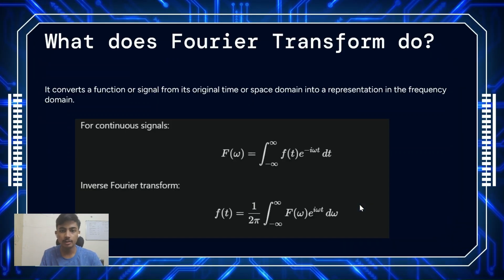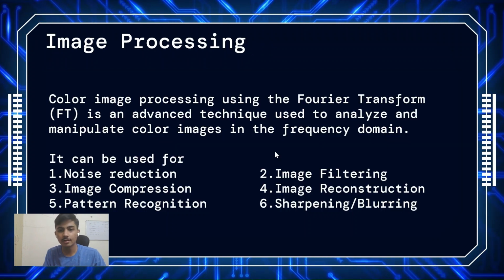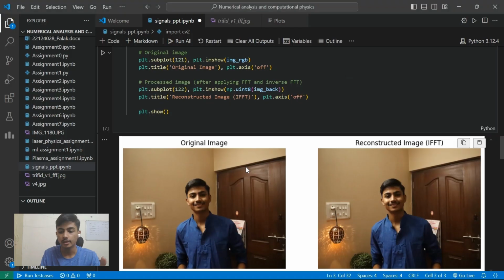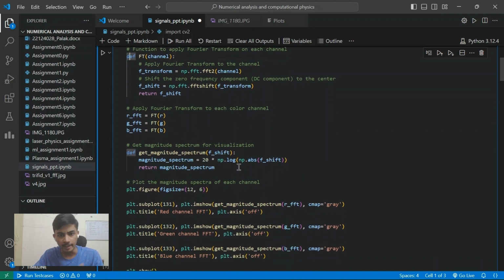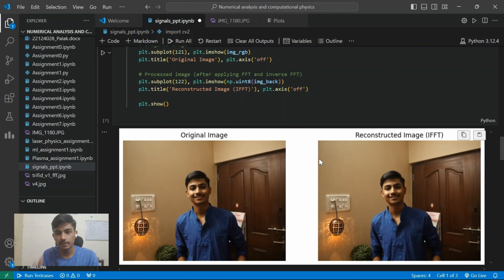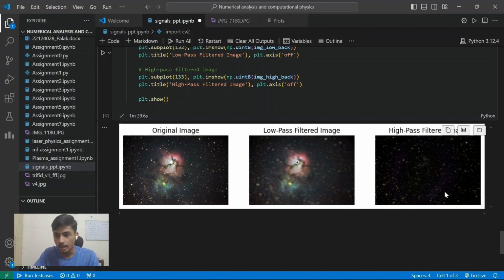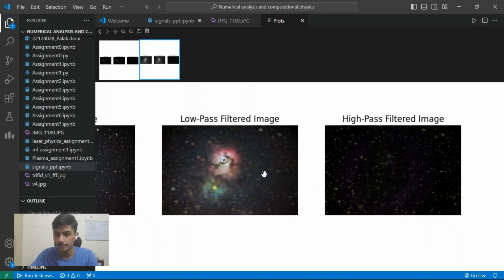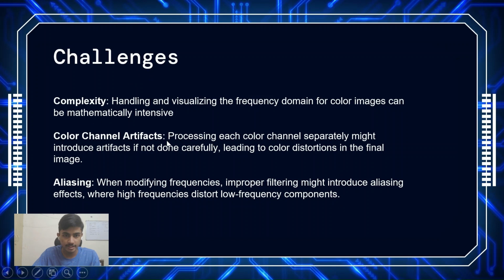Color Image Processing using Fourier Transform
GOSAVI SUMEDH DEVESH